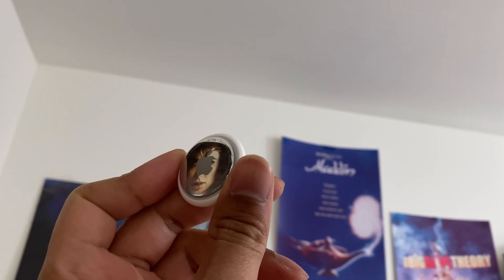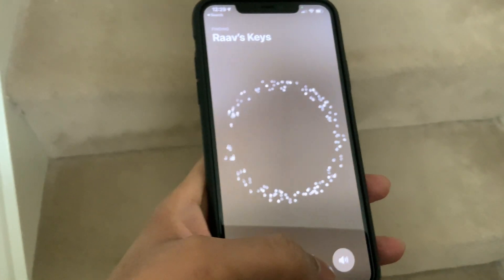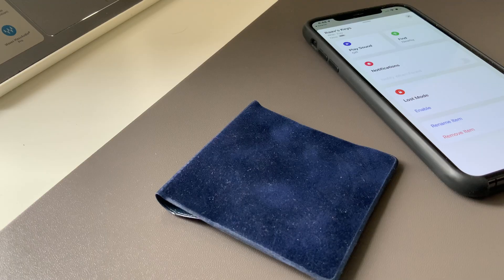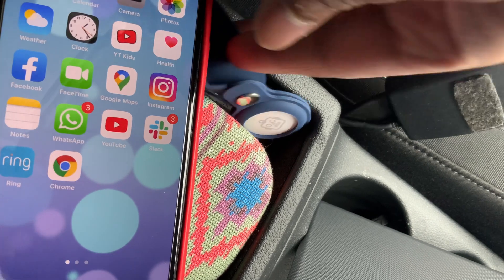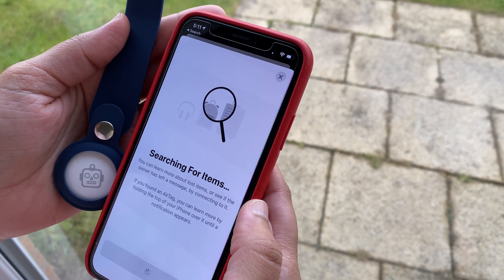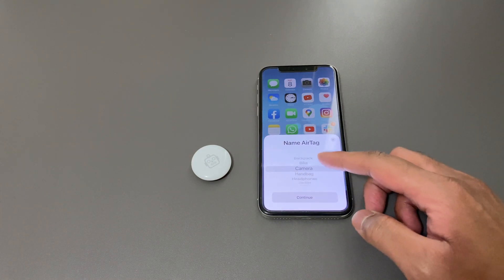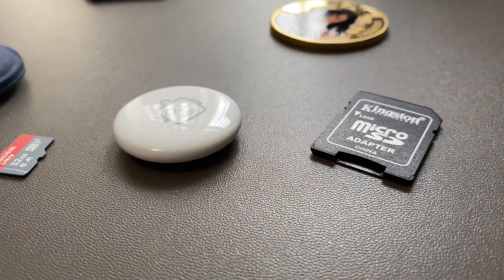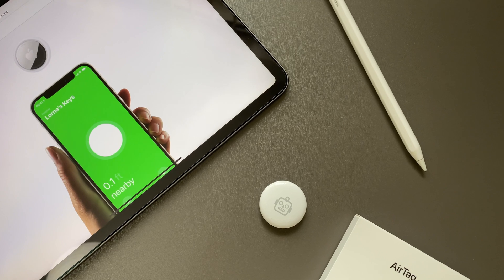AirTags - Lost Mode, Theft Mode & Stalking Simulation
AirTags - Lost Mode, Theft Mode, Stalking Malicious Tracking Simulation | So I tried to simulate all the features of the new Apple AirTags including stalking, theft and lost mode and the video shows the results which I got. I also test out the speaker quality of the AirTag along with precision tracking and pairing with an older iPhone X to see what features are available | Hope you like the video, if you do, please subscribe to my channel and hit that like button.

Benzacap AirTag Silicone Case: